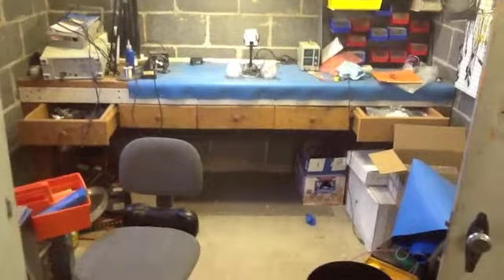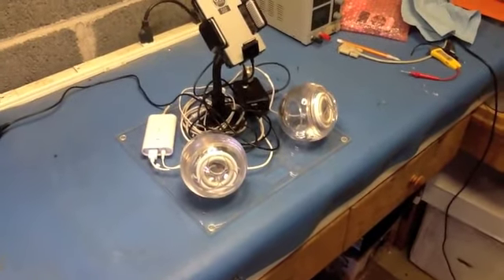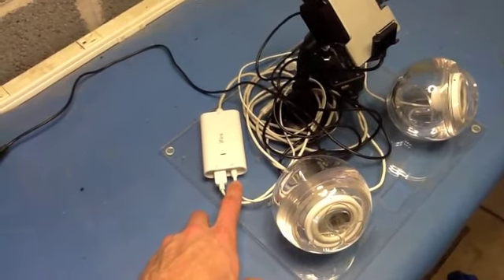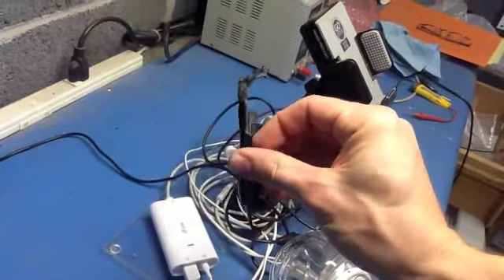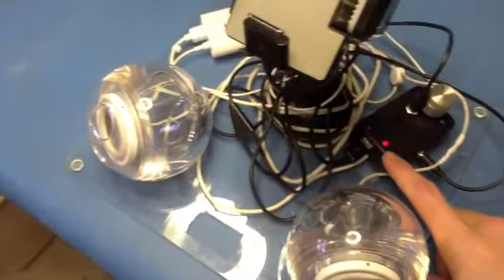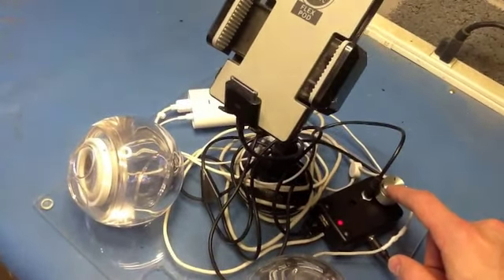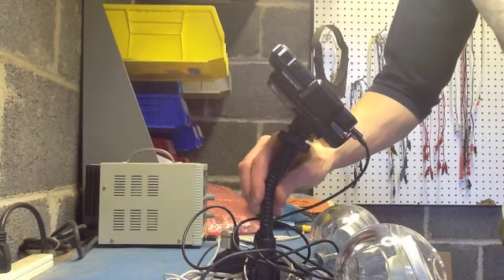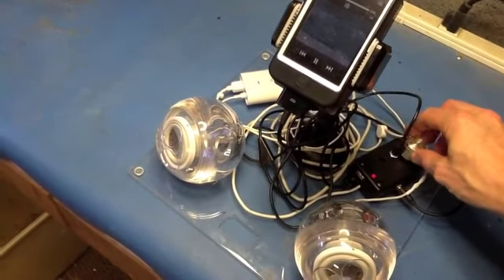iPod jukebox, phase 2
This is a project I did combining an iPhone, a set of Apple Pro Speakers, a Griffin iFire, and some cabling to have music in my workshop.  Simple use of old electronics for a new purpose.